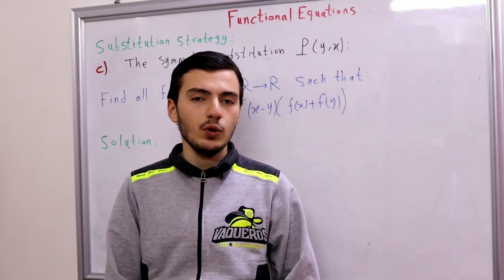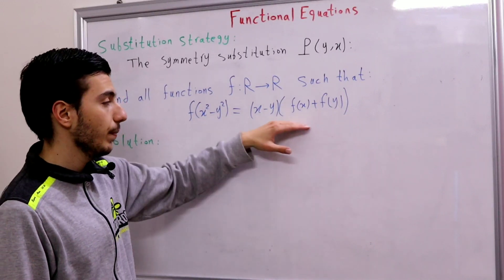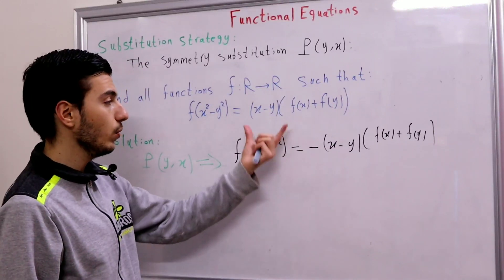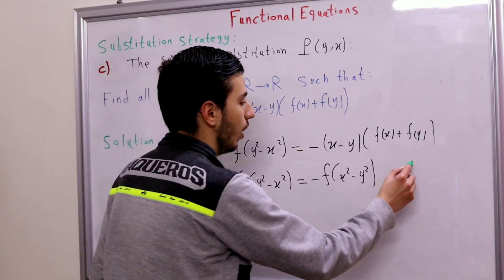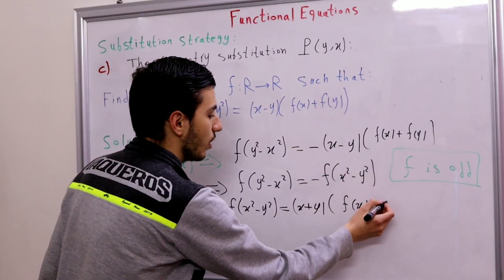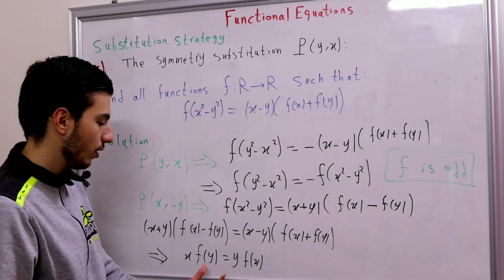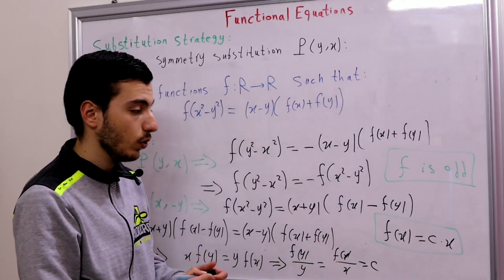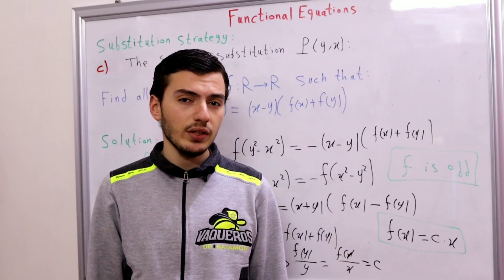Functional Equations #6 - The Symmetry Substitution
In this video we learn a new important substitution, which is the symmetry substitution P(y,x).